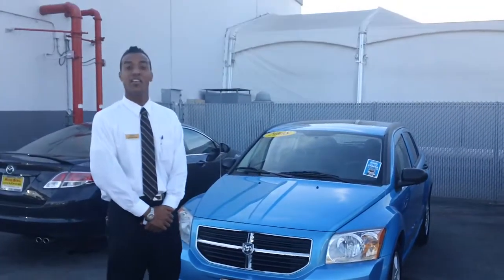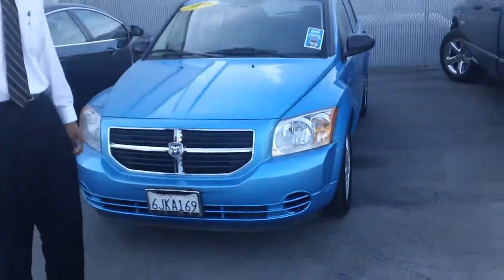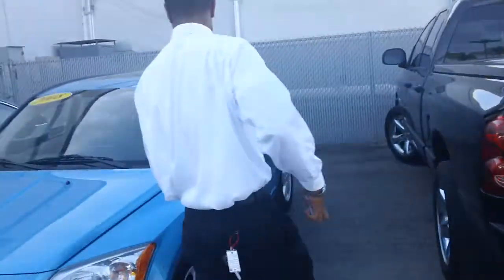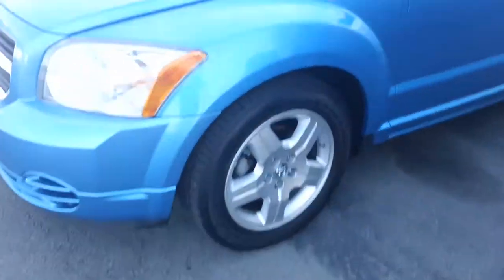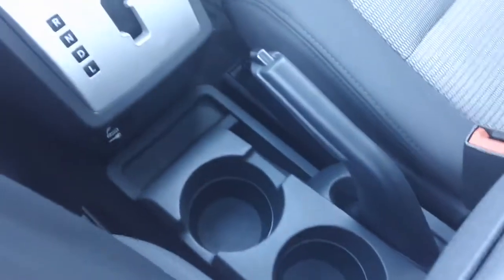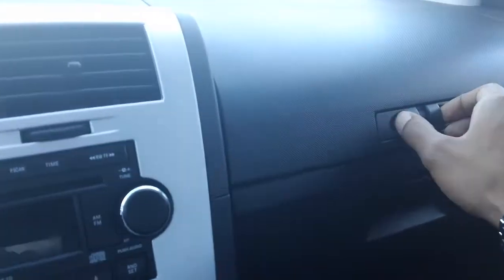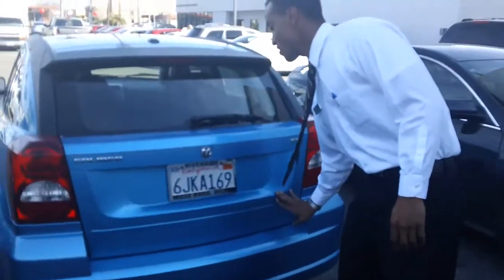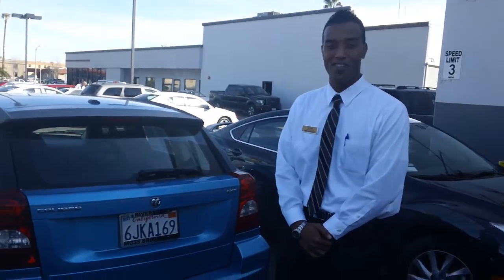2008 Dodge Calibar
2008 Dodge Calibar